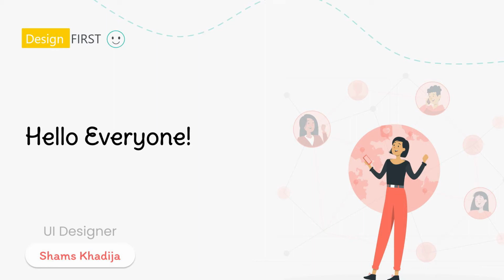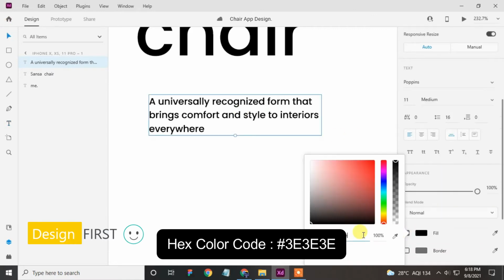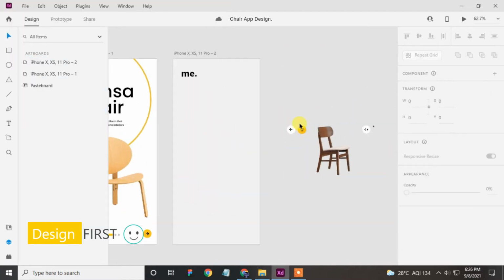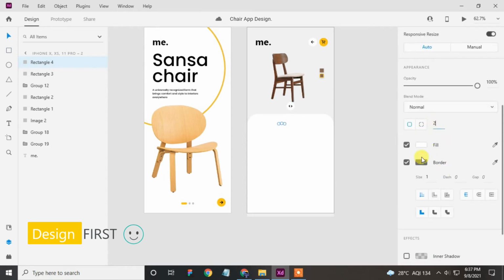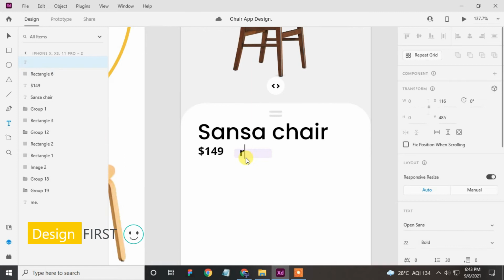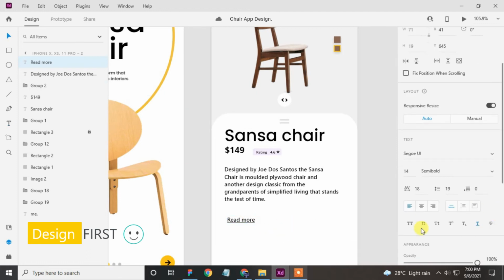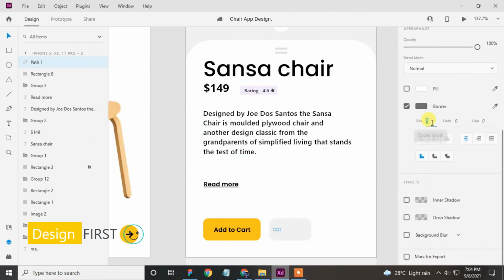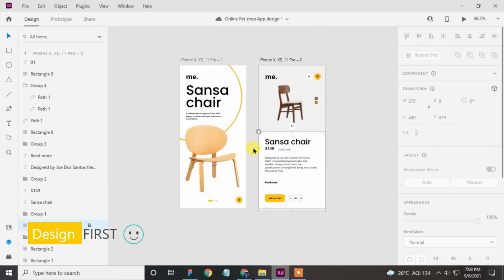Chair App Design in Adobe XD | Adobe XD Tutorial | Mobile App Design in Adobe XD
All Graphical Elements which is used in this video like images, buttons, icons, and color code can be downloaded from the link given below :

Requirement: Computer, Internet, Adobe XD Software and Interest to learn.

If you are interested in learning user interface design or Digital product design this tutorial will help you to build good confidence this tutorial is specially designed for beginners and anybody who is interested in digital product design.

This video is for :

Web Designer
Mobile Designer
Web Developer
Engineers
Entrepreneurs
Business Owners
Students
Anyone who wants to make a more effective web or mobile Application